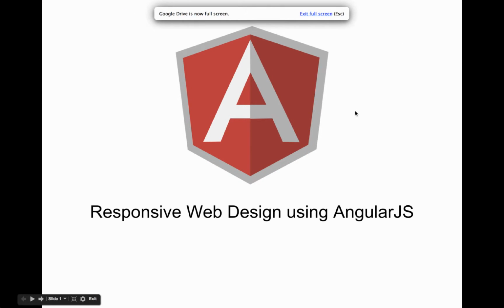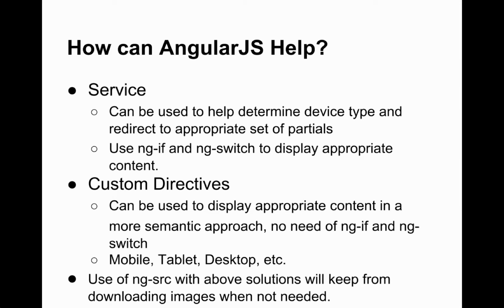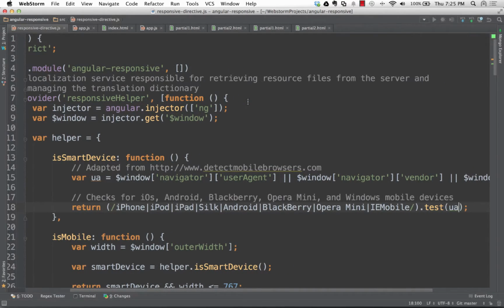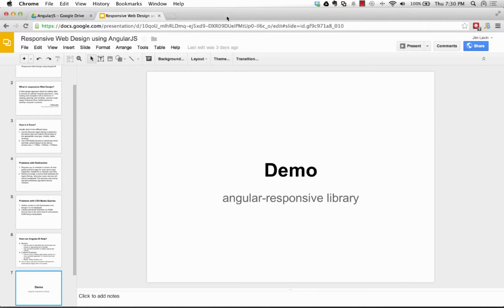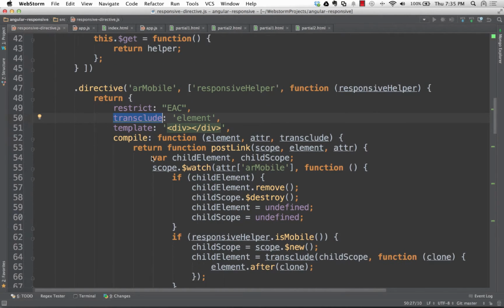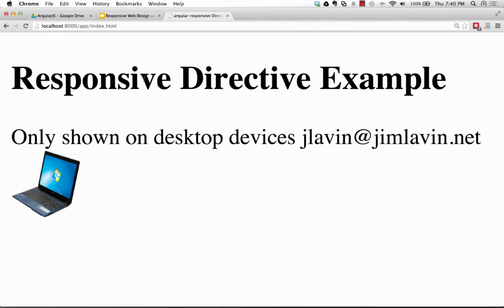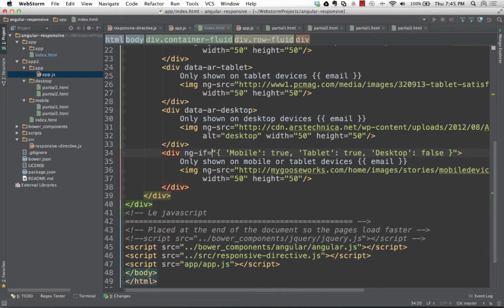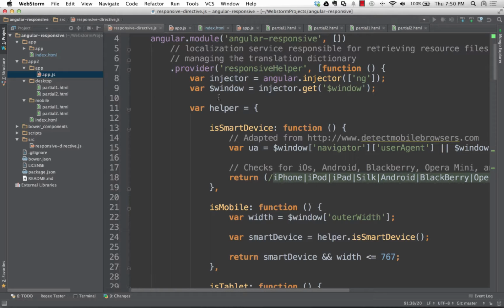Responsive Web Design with AngularJS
This is one of the presentations from the February 2014 DFW Area AngularJS Meetup.

Introduction on how to use AngularJS Services and Directives to handle some of the finer points of Responsive Web Design to improve your page speed and reduce the reduce download times.

Topics to covered:

• The various strategies used to implement Responsive Web Design
• Implementing the strategies in AngularJS with angular-responsive